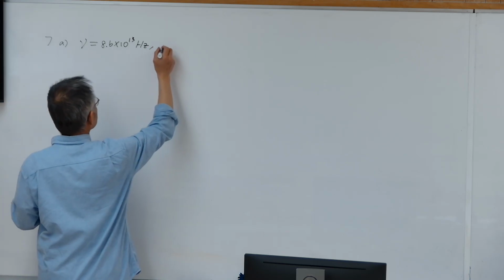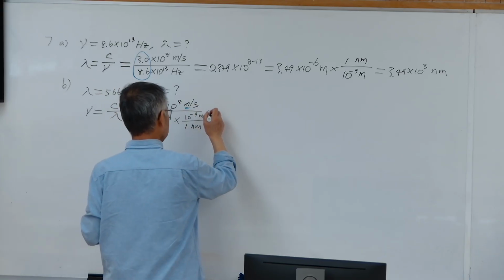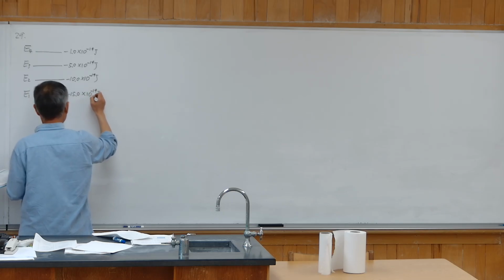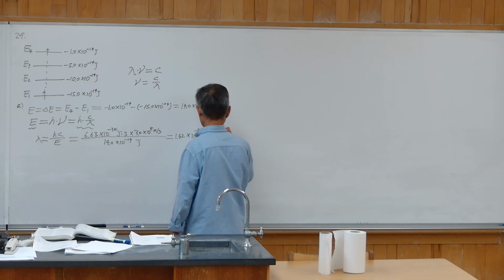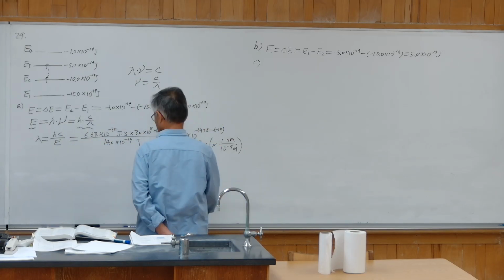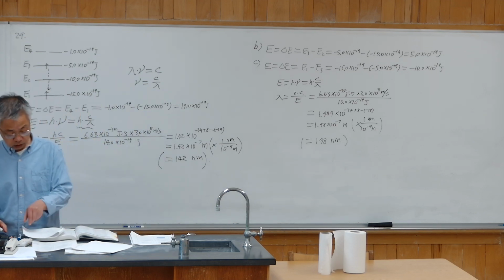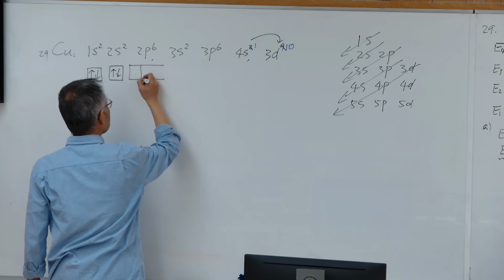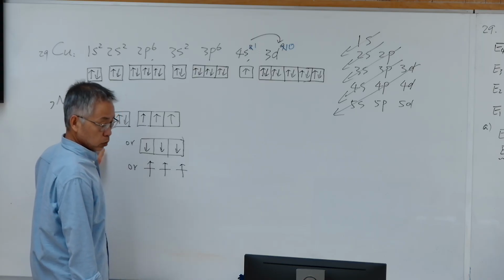Chem 1 Chapter 7 HW Show